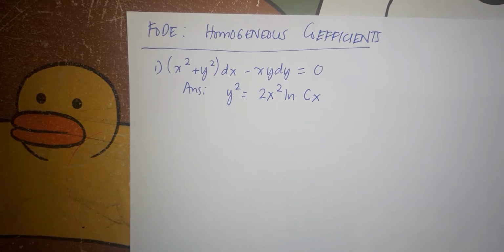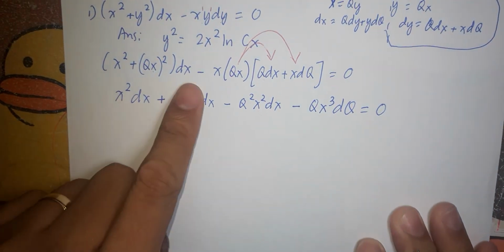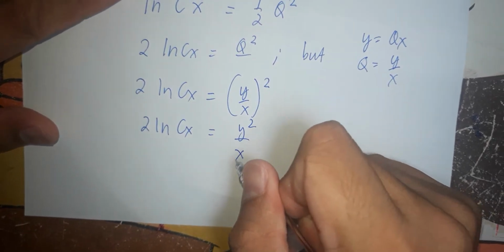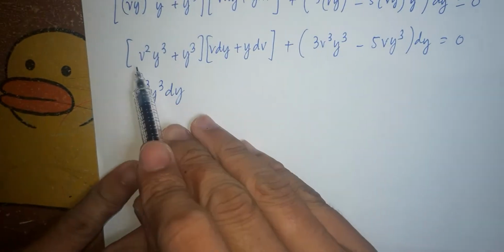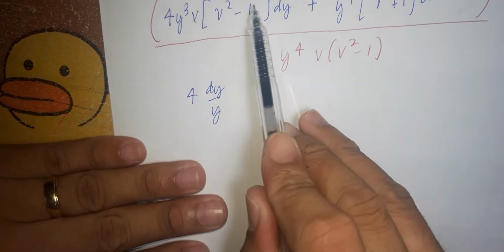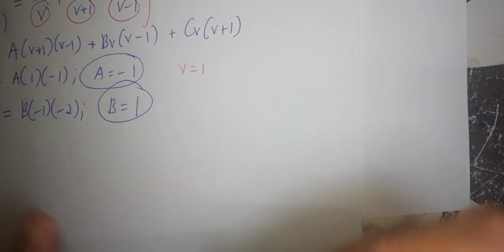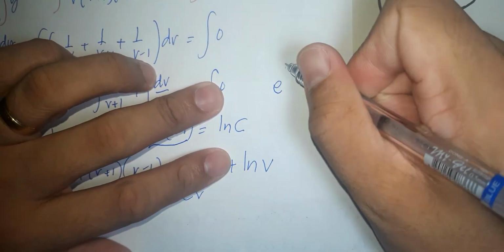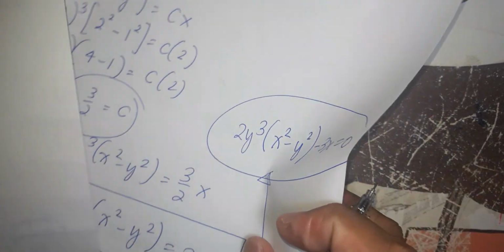4 Solved Problems FODE Homogeneous Coefficients 1